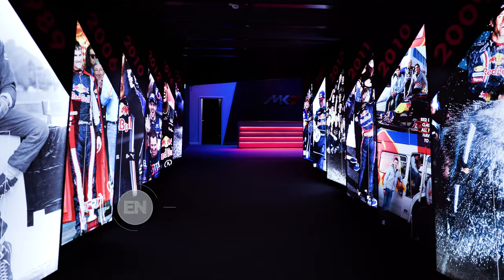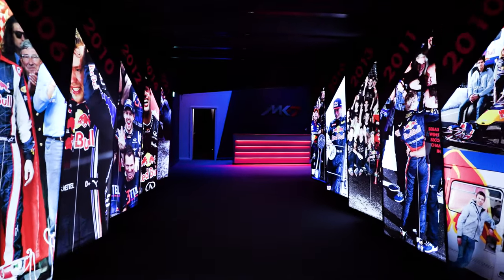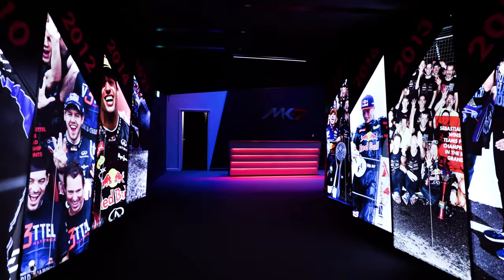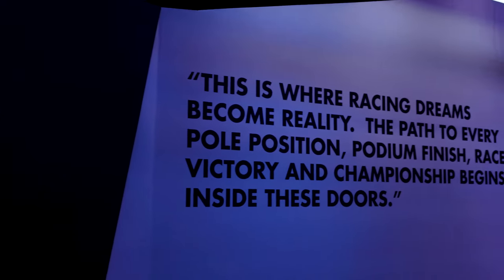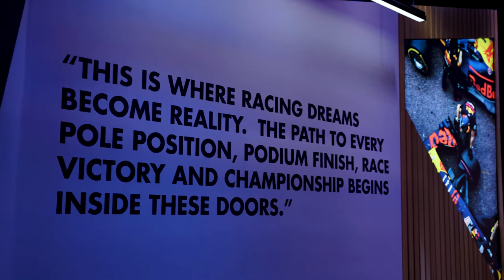Exhibition News: MK7- Redbull Racing